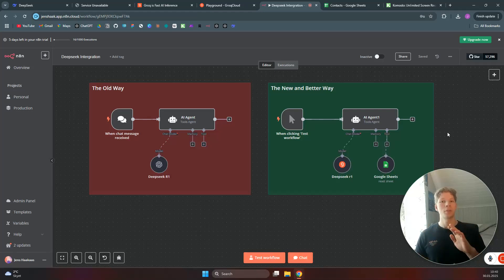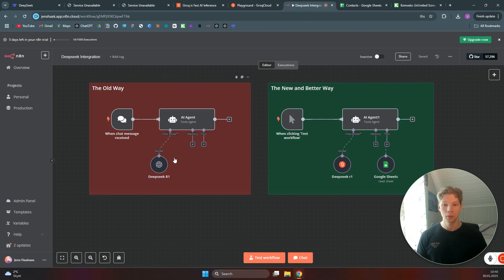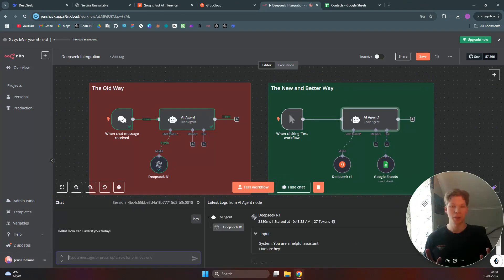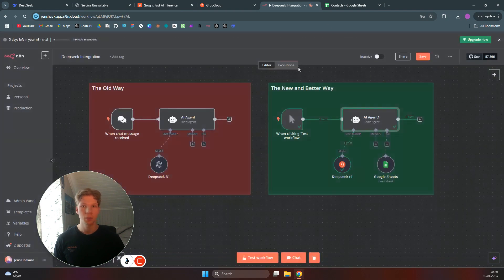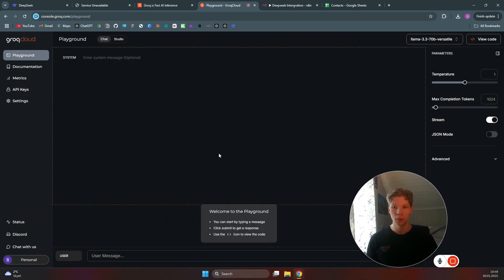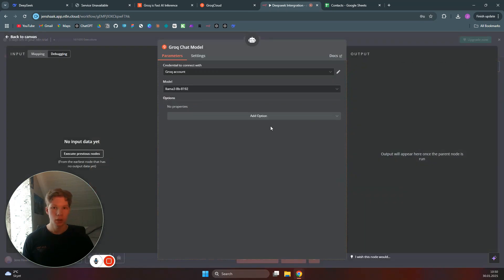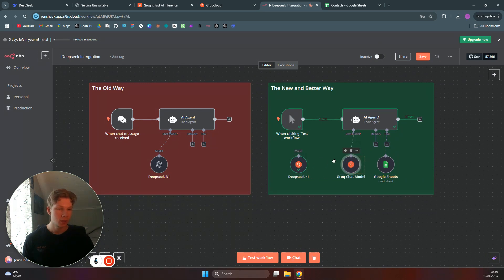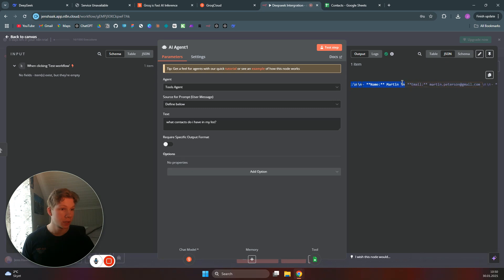The NEW Way To Use Deepseek in N8N AI AGENTS (BEST WAY)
🚀 The BEST Way to Use Deepseek in N8N AI Agents! 🚀

Looking for the most efficient way to integrate Deepseek with N8N AI agents? In this tutorial, I’ll show you the NEW and improved method to connect Deepseek with N8N to create powerful AI automations. Whether you're building autonomous AI workflows, AI-powered chatbots, or automating complex tasks with N8N, this step-by-step guide will help you maximize Deepseek's potential.

🔹 What You’ll Learn in This Video:
✅ How to set up Deepseek in N8N for AI automations
✅ The best way to use Deepseek’s AI capabilities in workflows
✅ How to automate AI tasks with N8N & Deepseek
✅ Tips to optimize your N8N AI agent automations

This method will help you save time, increase efficiency, and leverage AI automation like never before. Whether you're an AI enthusiast, no-code builder, or automation expert, this tutorial will give you the edge you need!